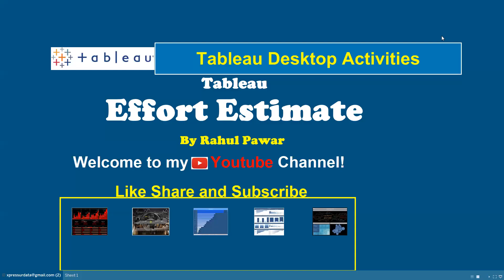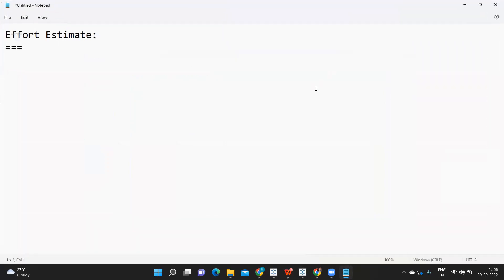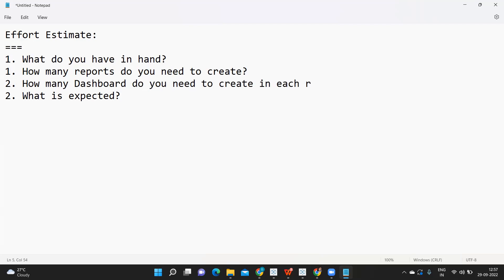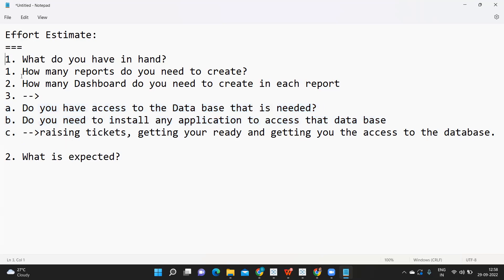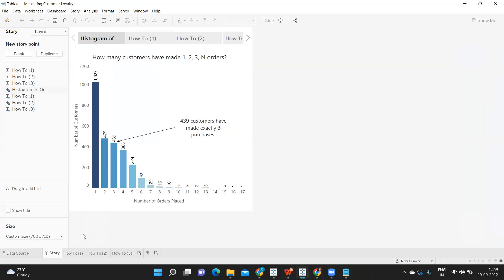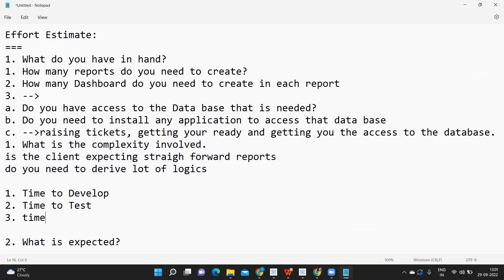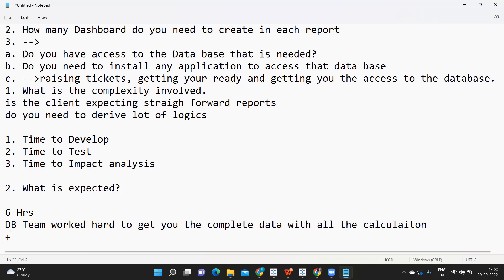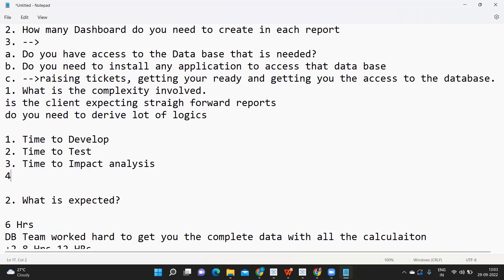Data Science | Data Analyst| Effort Estimate | How to give effort Estimate to Client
Hello Everyone,

In this video,  We are going to discuss how to give  effort estimation to client when asked and what factors need to be considered.

Regards,
Rahul.